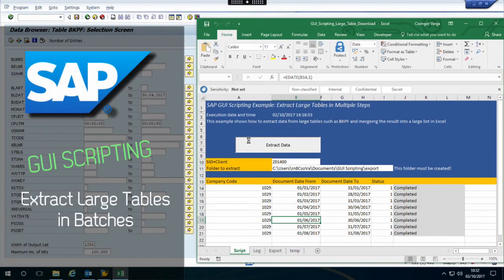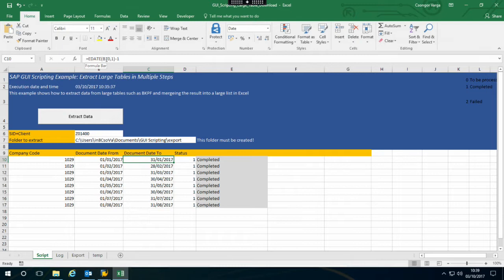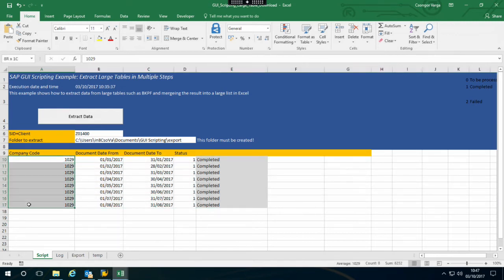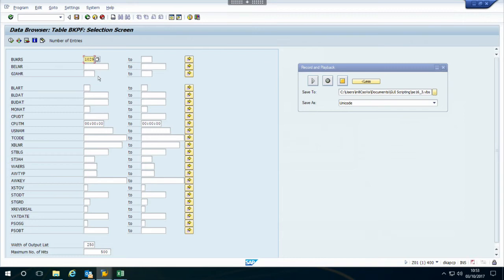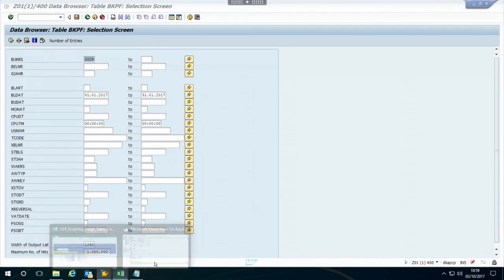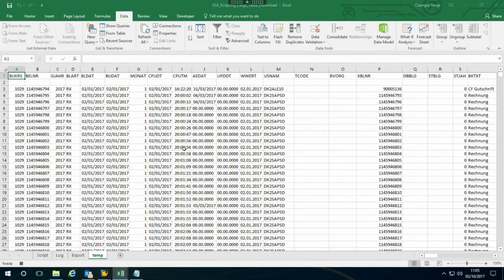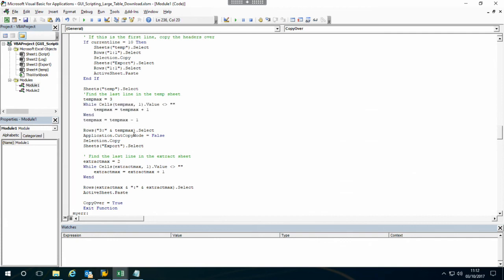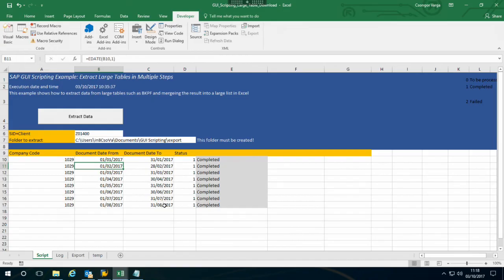GUI Scripting - Extract Large Tables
In this video I show an example of extracting tables with tens of thousands of entries like BKPF in batches and recombine the results in Excel.